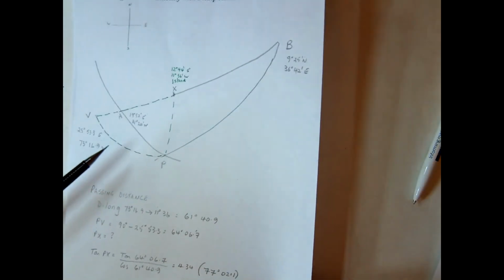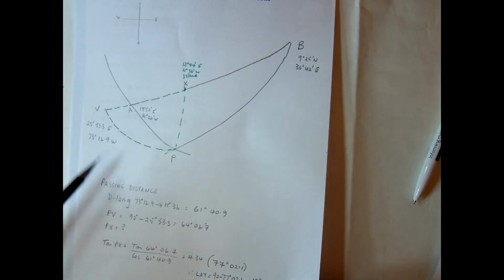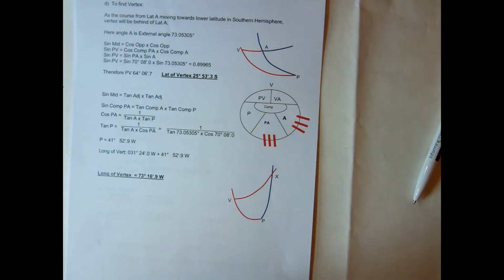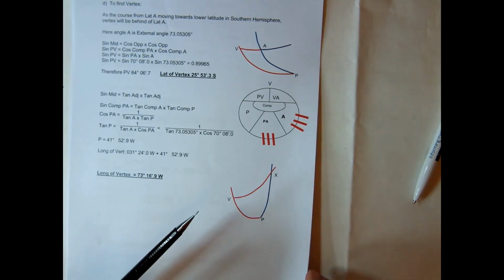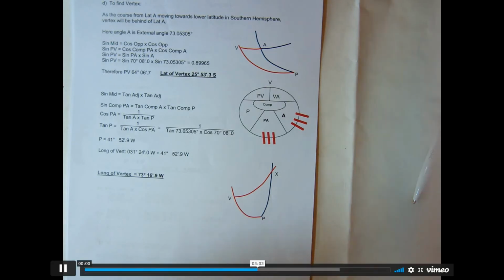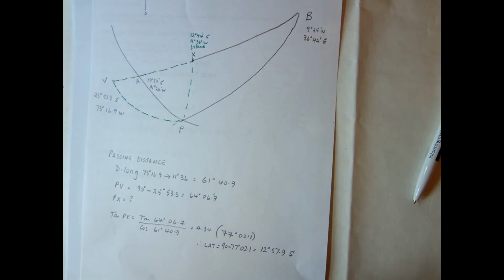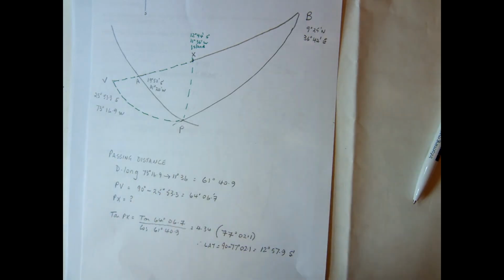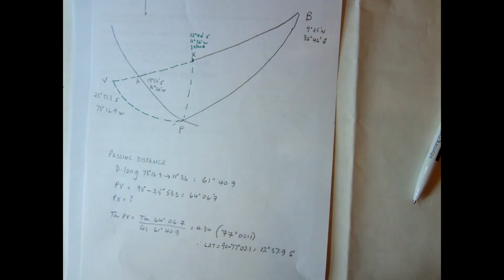SQA CM GC Passing Distance N - S